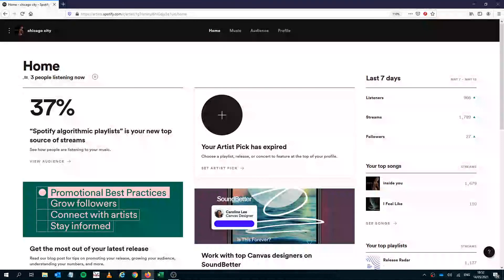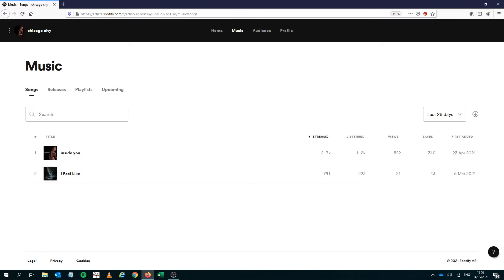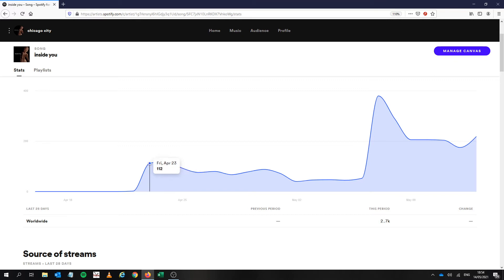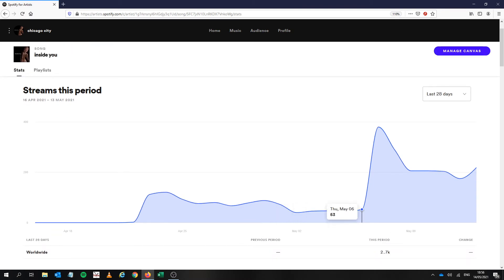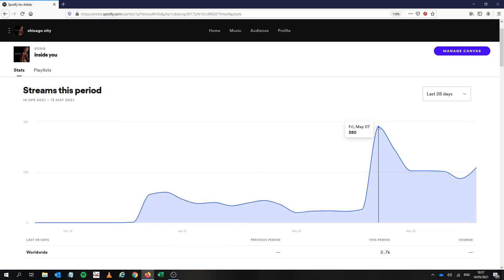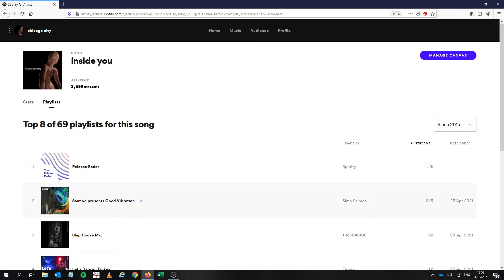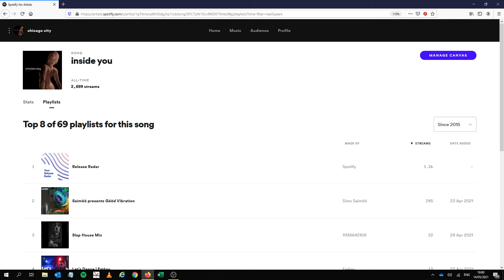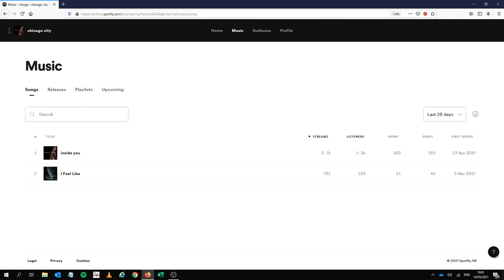How the release radar algorithmic boost works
This video explains how one of my releases has gotten a lot of release radar boost, specifically its important to be FOCUSED and TARGETED in your advertising campaign.

Check out "Chicago City" to hear the slap house song.